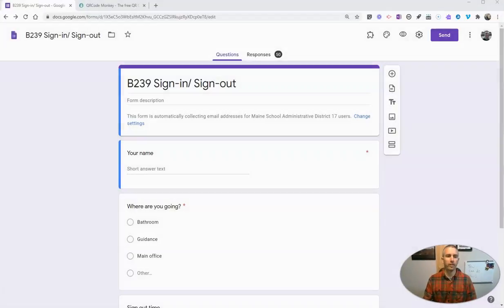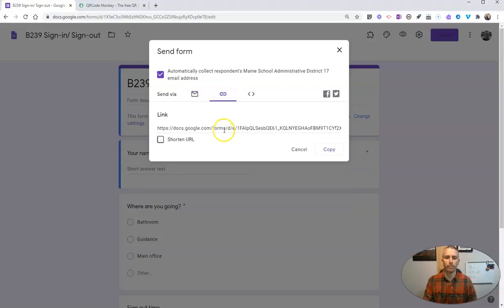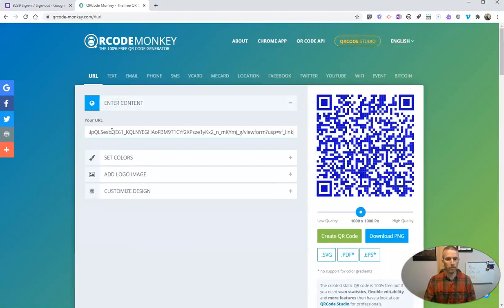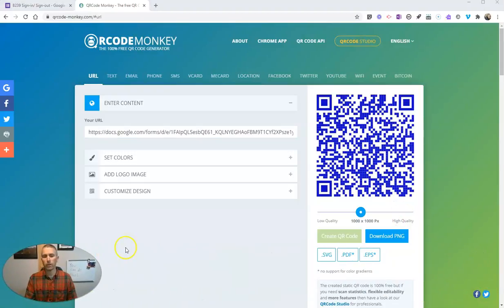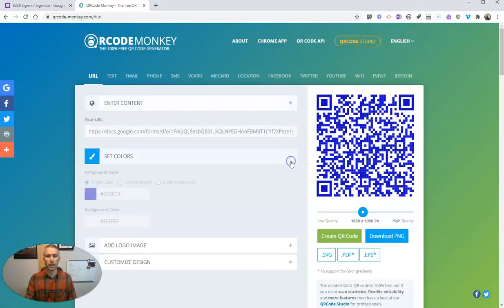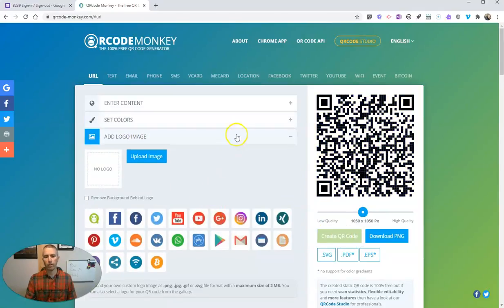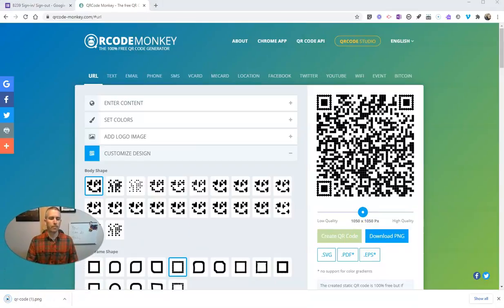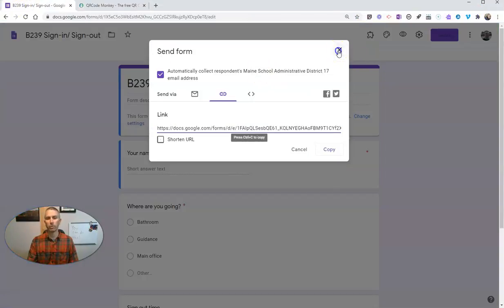How to Create a QR Code for a Google Form